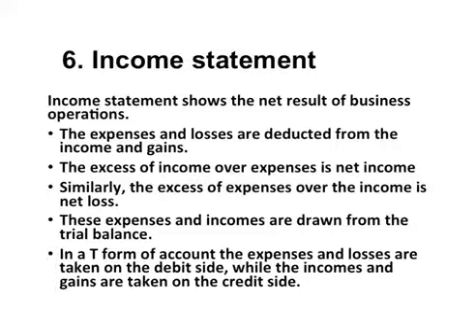What are Financial Statements